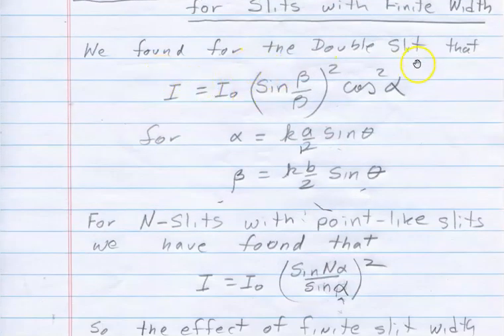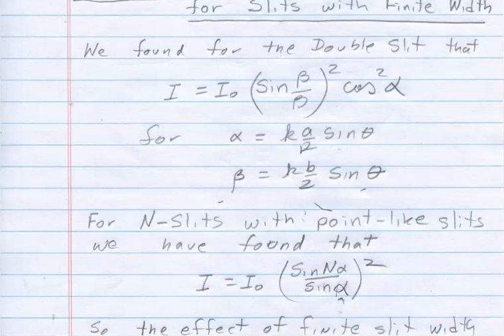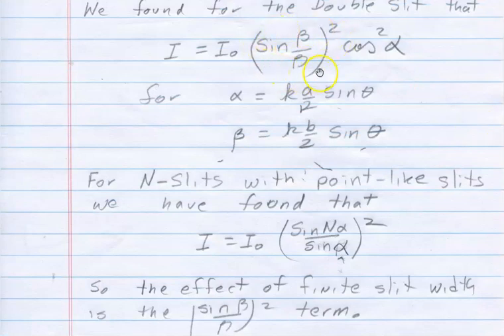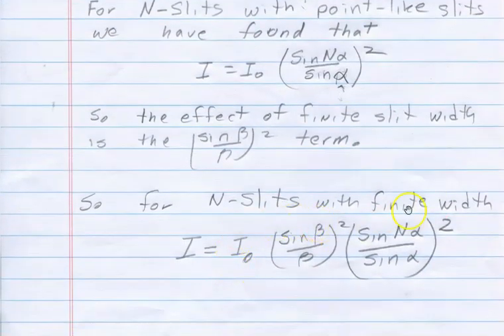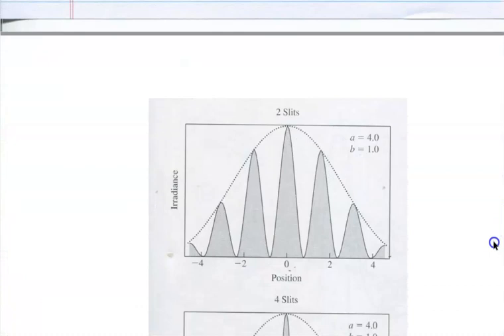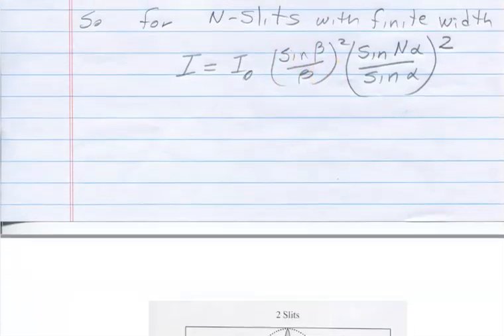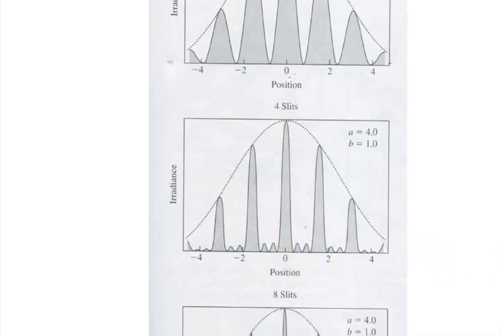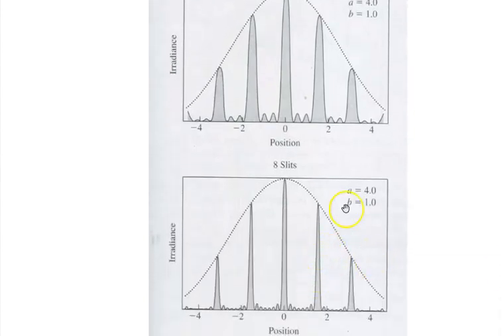Lecture 9c: N-Slit Fraunhofer Diffraction for Slits with Finite Width